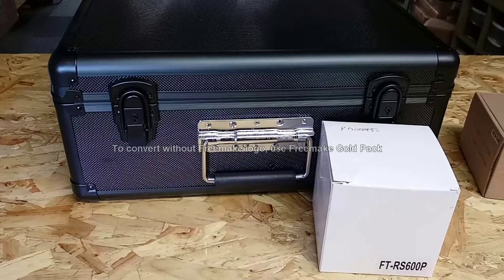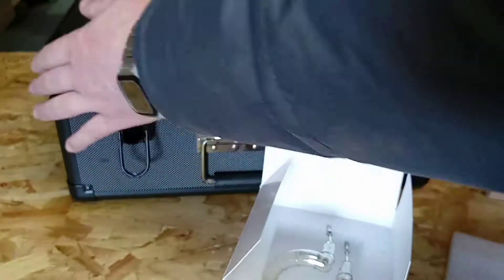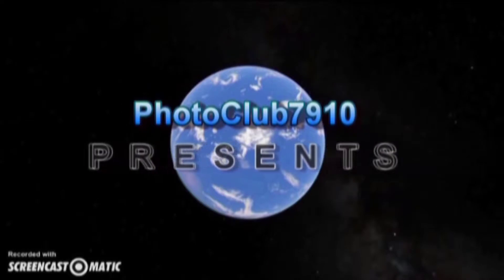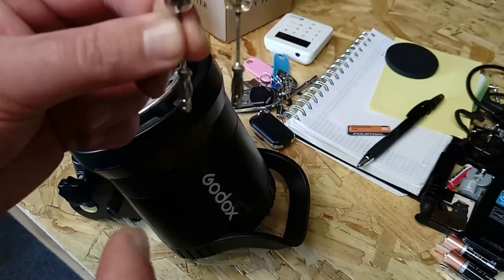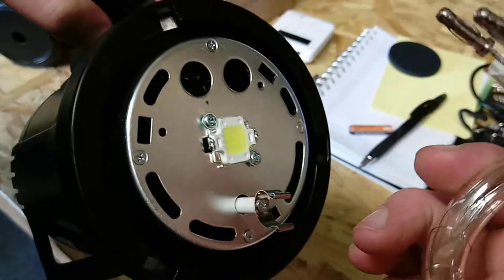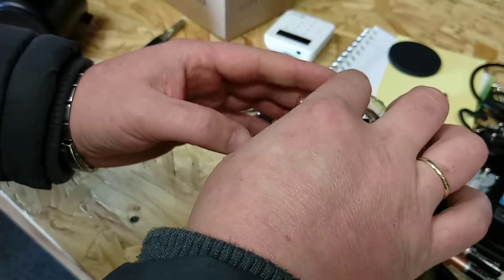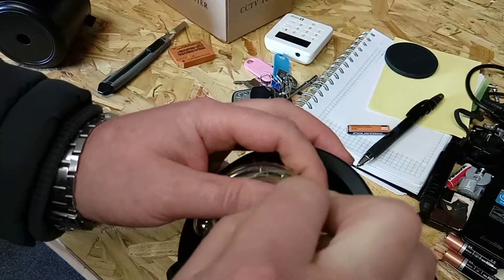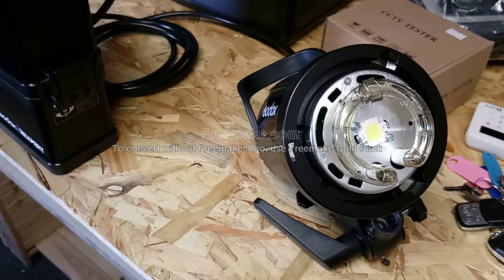Godox RS600P 600W Li-ion Battery How to change Flash Bulb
SPECIFICATION
- Model: RS600P
- Max. Power: 600WS
- Guide No. (m ISO 100): 68
- Recycling Time at 1/1 Full Power: 2.5 second
- Full Power Flashes: Approx. 450
- Battery: LiFePO4 (12.8V / 8000mAh)
- Flash Duration: 1/800 to 1/2000 second
- Power Adjusting: 16 steps from 1/32 to 1/1
- LED Modeling Lamp: 12W
- Color Temperature: 5600K ± 200K
- Voltage of Charger: AC 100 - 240V / 50-60Hz
- Battery Pack Size: 17 x 8 x 26 cm
- Battery Pack Weight: Approx. 2.98kg
- Flash Head Weight: Approx. 0.96kg
- Weight with the Case: Approx. 7.8kg
- Battery Unit Size & Weight: 17x8x10.7cm / 1.71kg
- AC Power Plug Type: UK 3 Pins Plug